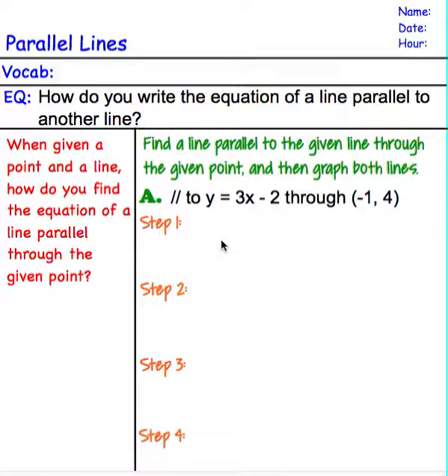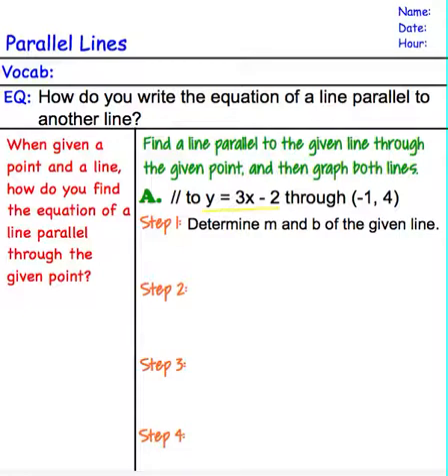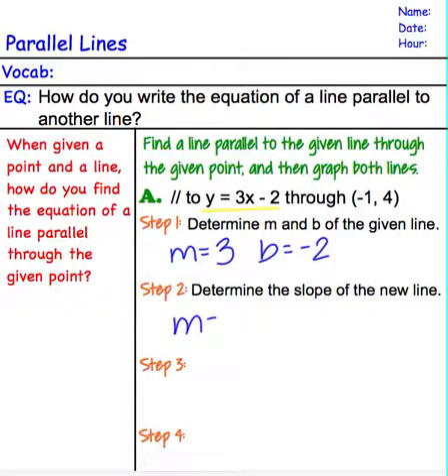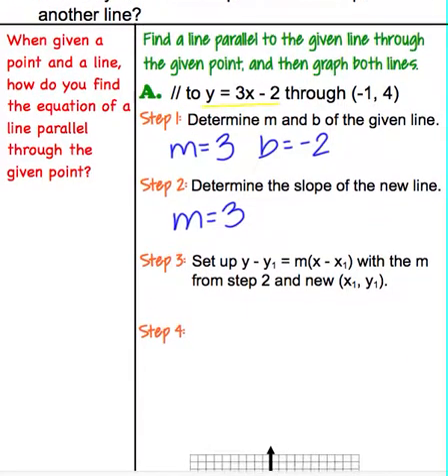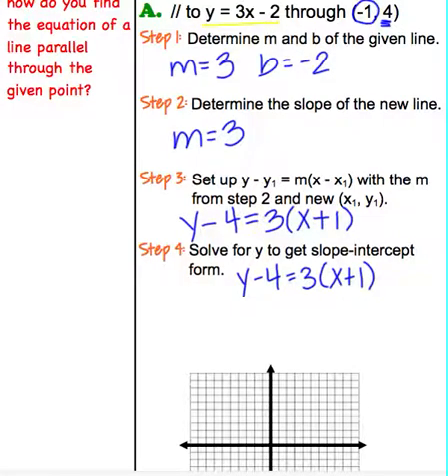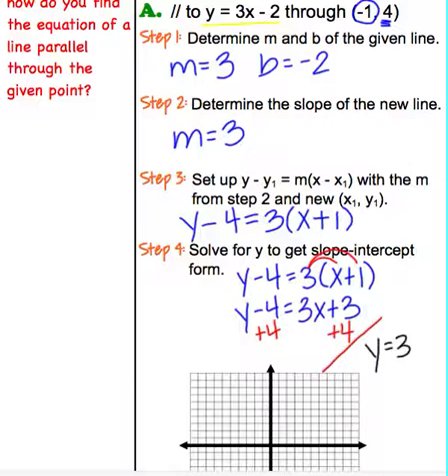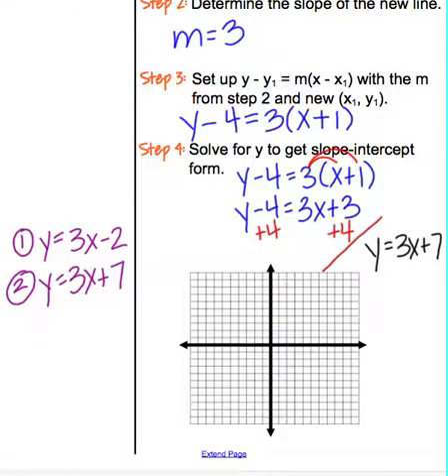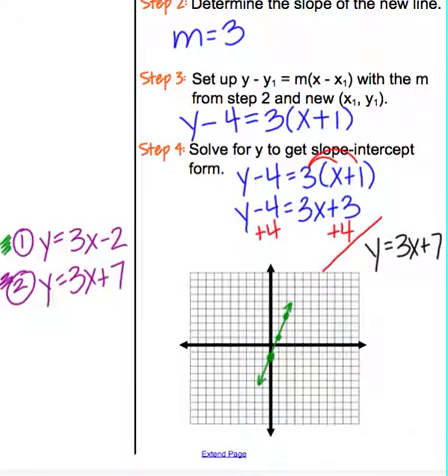LT22D2a Parallel Lines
Finding Equations of Parallel Lines when given an equation and a point